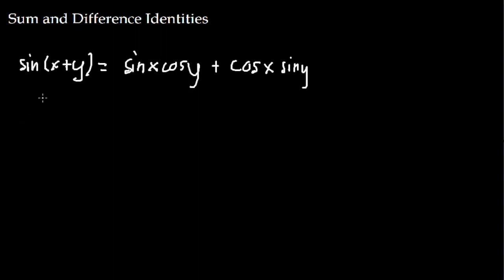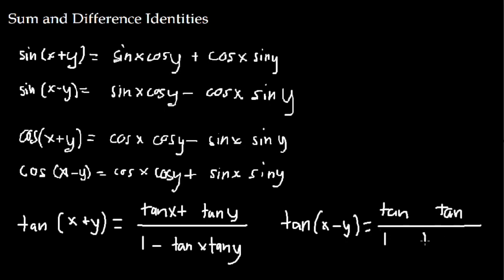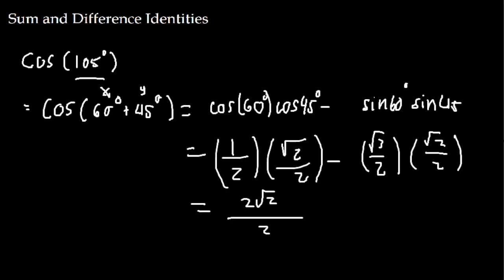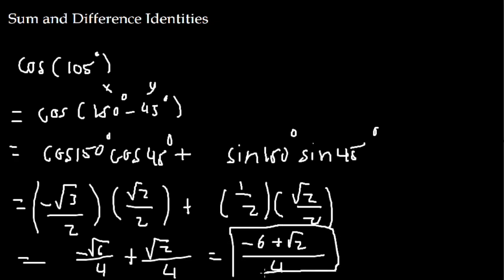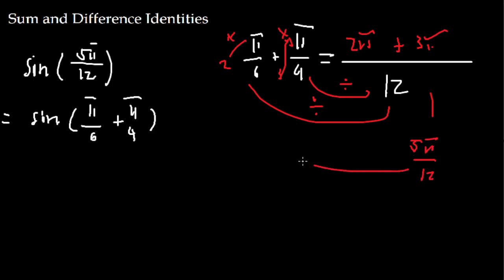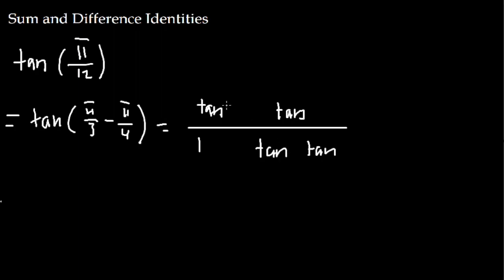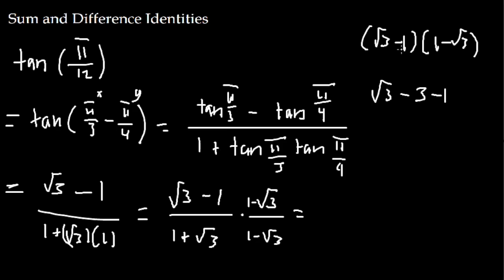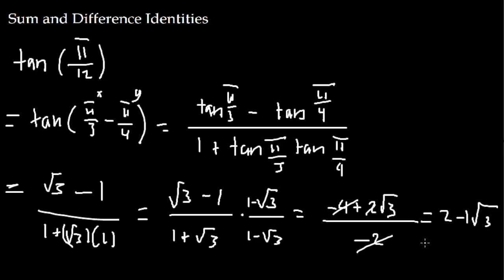Sum and Difference Identities | Grade 11 Pre-Calculus | coconathann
00:00 - Introduction
07:26 - Summary of Formulas
8:08 - Example 1 (a + b)
14:30 - Example 1 (a - b)
19:23 - Example 2 (a + b)
27:00 - Example 3 (tan)
40:20 - End